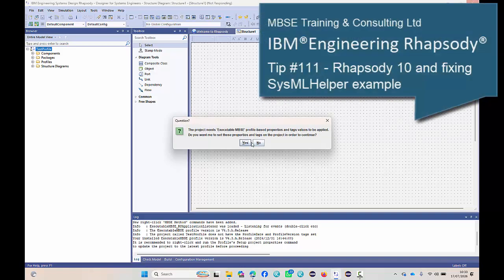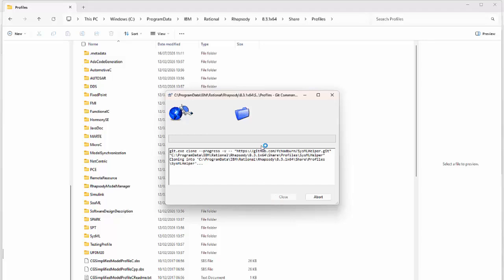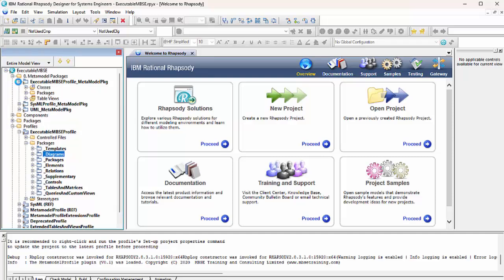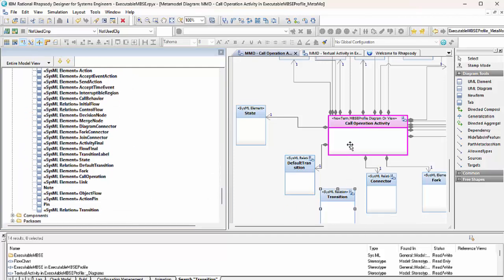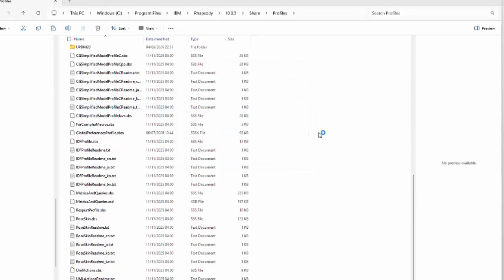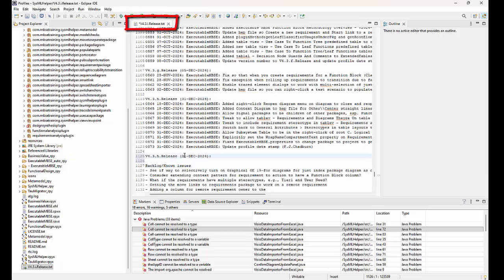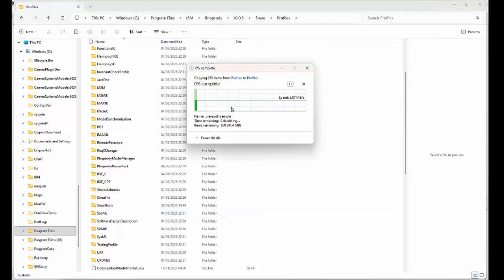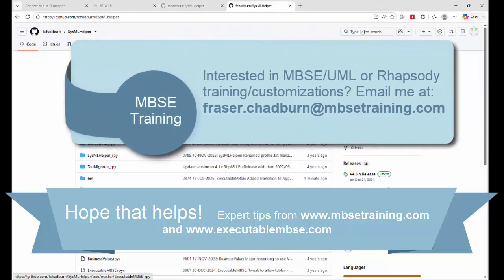IBM Engineering Rhapsody Tip #111 - Rhapsody 10 and fixing SysMLHelper example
One for more advanced Rhapsody users this one. This video is a thought a little look behind the scenes, showing I fix I needed to make to the open-source SysMLHelper I have on GitHub to get my Executable MBSE Profile to work with Rhapsody 10.0.3. It's for the Rhapsody geeks perhaps, but then I do think the metamodeling profile that I use is pretty handy. A bit of a drop-off in Cameo SysML/UAF training for me, but I have had some flair-ups in interest in the Executable MBSE Profile helper over the last year. There has been a bit more interest in Rhapsody and a pick-up in interest in executable systems modeling hence been exploring Rhapsody 10.0.3 more recently.